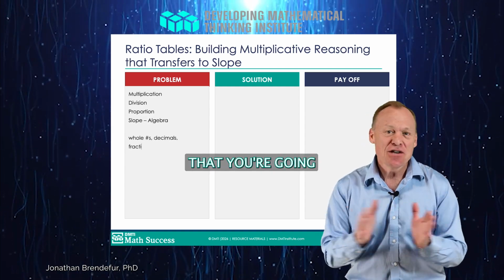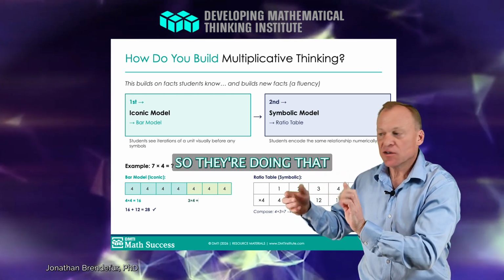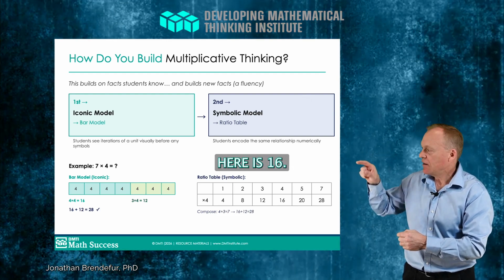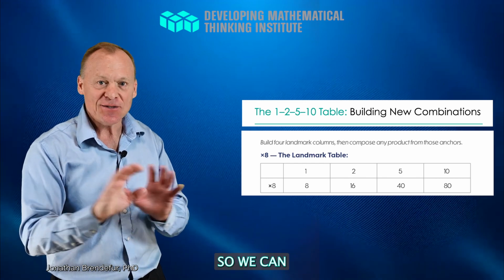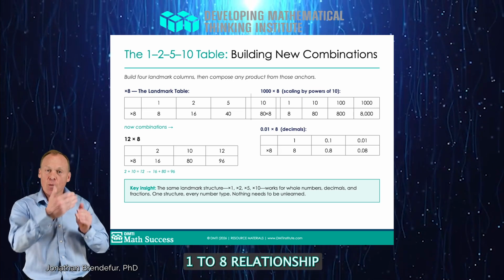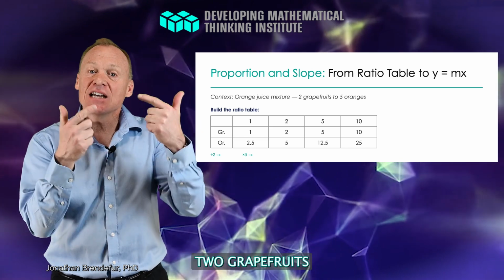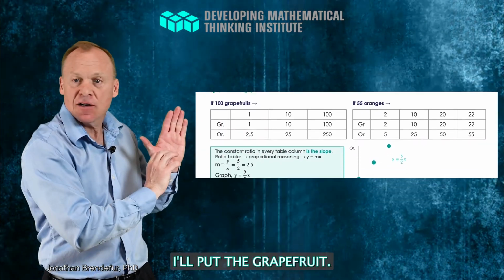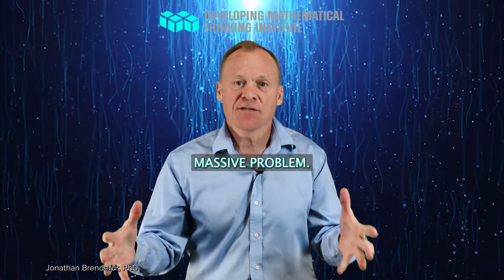Stop Teaching Multiplication Like This (Use Ratio Tables Instead)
Why do students who know their multiplication facts still struggle with fractions, decimals, and proportions?

The issue isn’t effort—it’s instruction.

In this video, we break down how traditional “fact-first” teaching limits student understanding and introduce ratio tables as a powerful structure for building true multiplicative reasoning.

Ratio tables aren’t just a strategy—they’re a bridge from arithmetic to algebra.

🔍 In this video, you’ll learn:
Why memorizing multiplication facts isn’t enough
The real reason students struggle with proportional reasoning
What ratio tables actually are (and what they are NOT)
How ratio tables connect to unit rates, scaling, and algebra (y = mx)
Common student misconceptions—and what they reveal about instruction
A clear instructional pathway from Grade 3 to algebra

🎯 Who this is for:
Math teachers (Grades 3–8)
Instructional coaches
School leaders focused on math outcomes
Anyone serious about improving math instruction

📩 Share your thoughts:
Where do your students struggle when moving from multiplication to proportional reasoning?